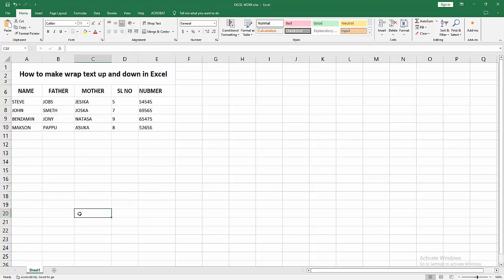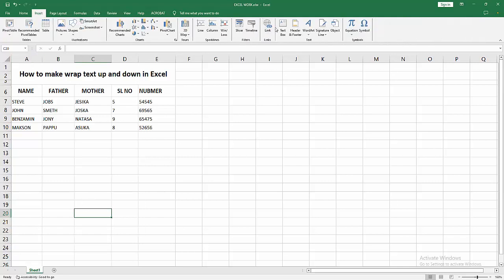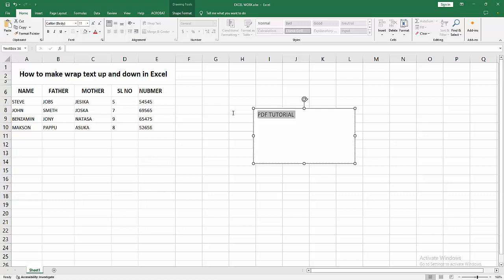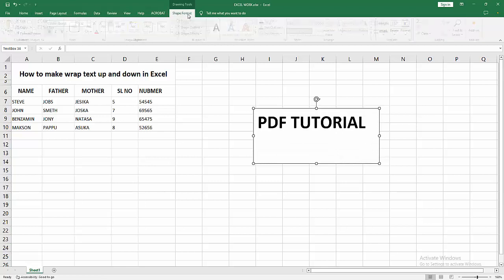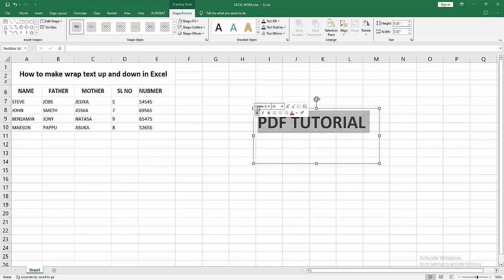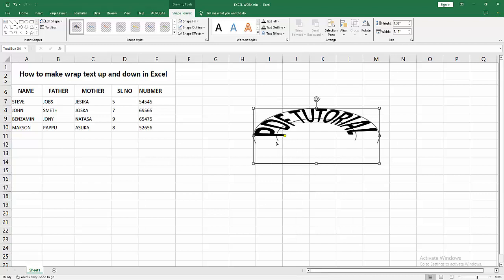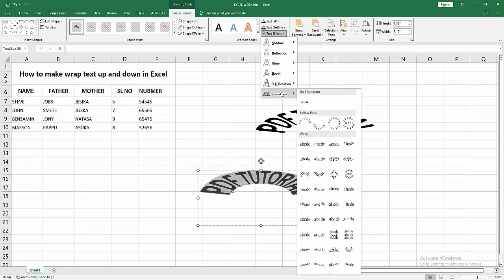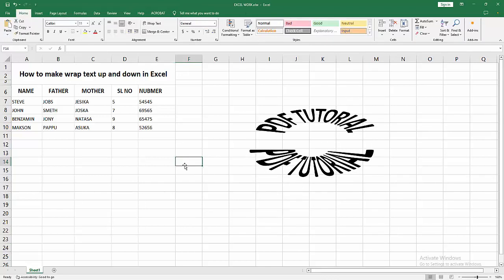How to make wrap text up and down in Excel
Assalamu Walaikum,
In this video I will show you, How to make wrap text up and down in Excel.  Let's get started.